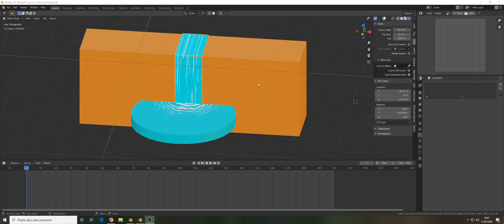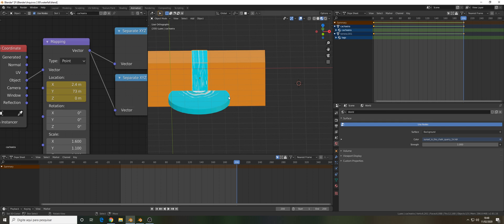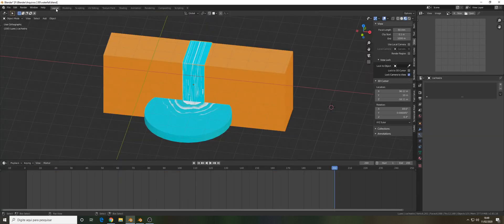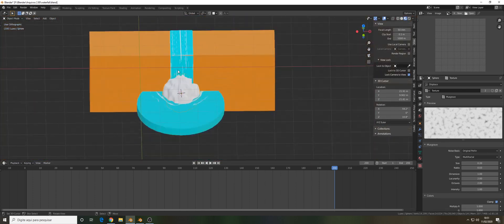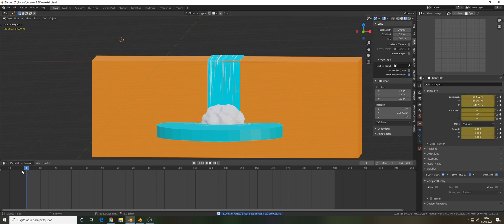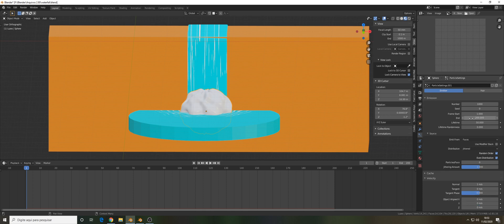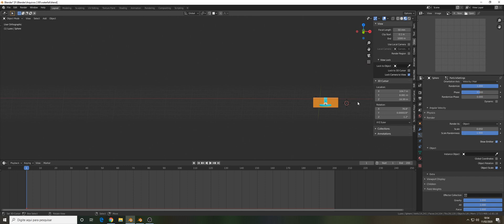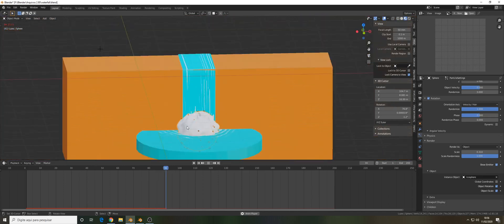Blender 2.81 Tutorial - Procedural Waterfall - Part 2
Part 2 of creating a procedural waterfall scene.